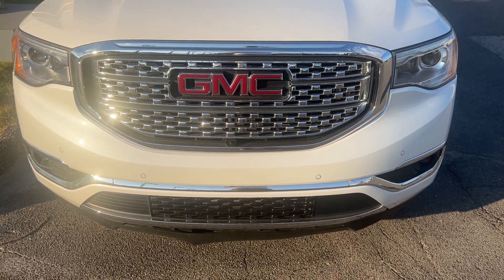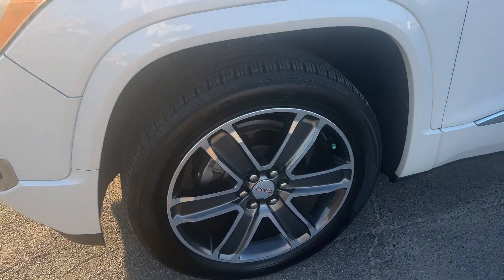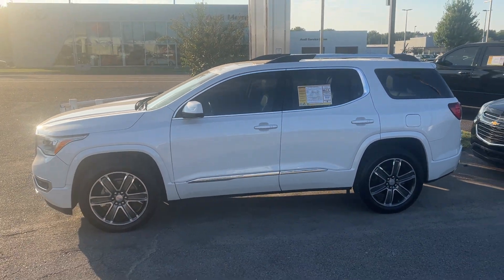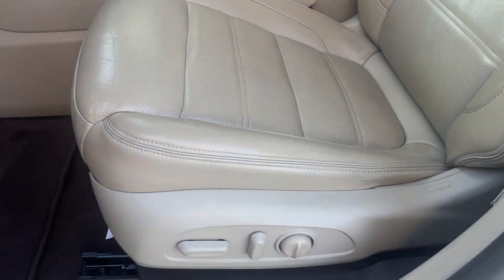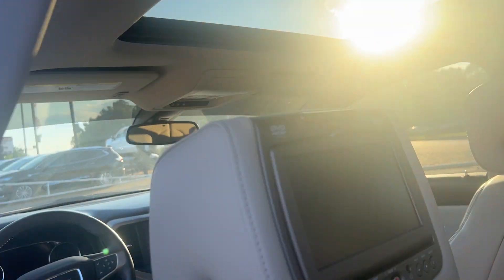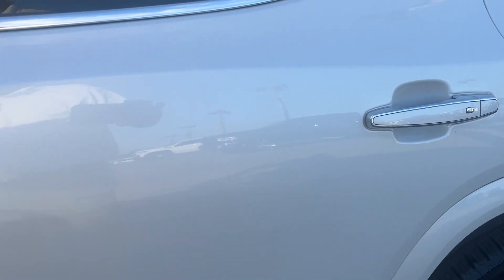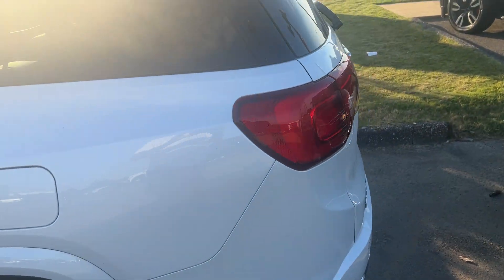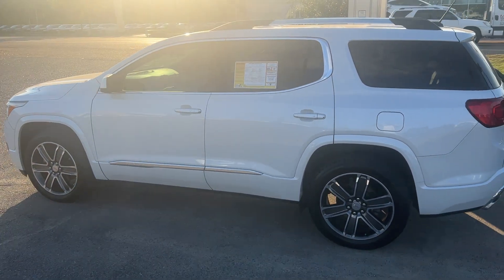2018 GMC ACADIA